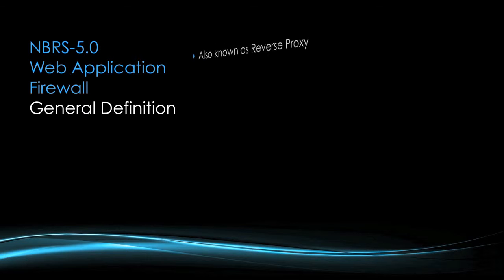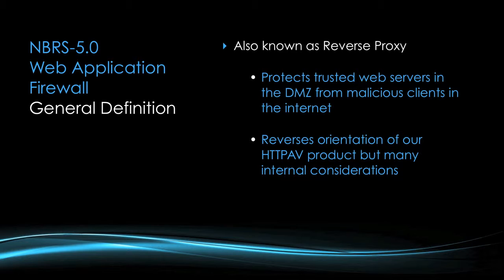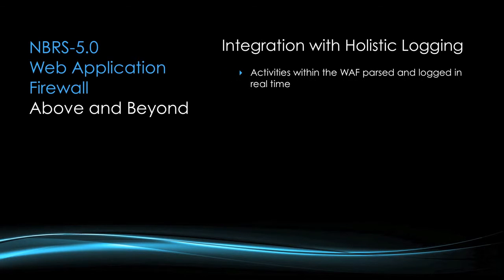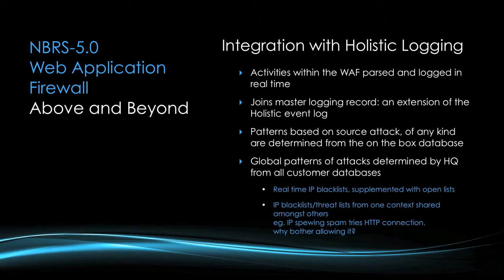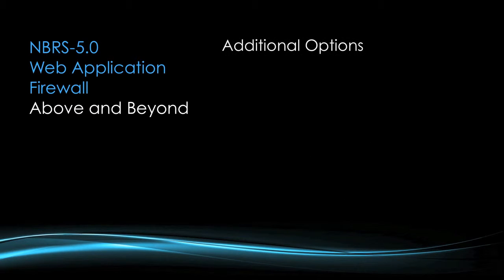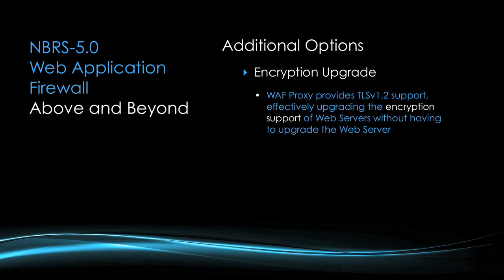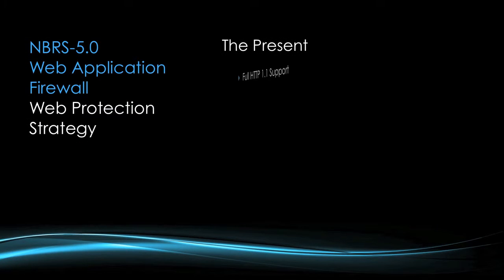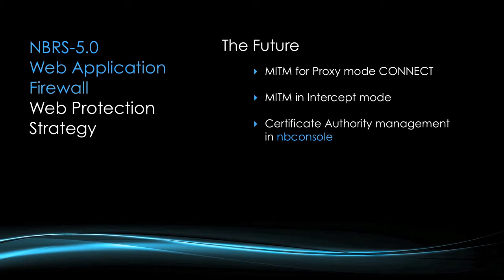Network Box 5 - Web Application Firewall